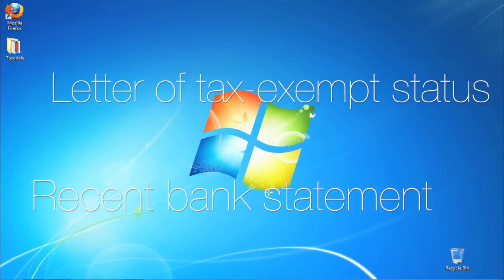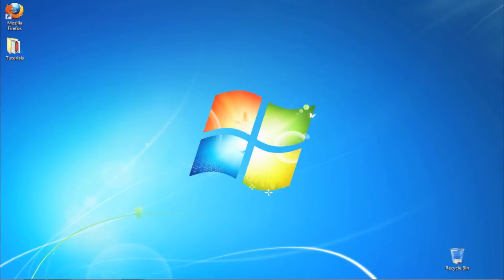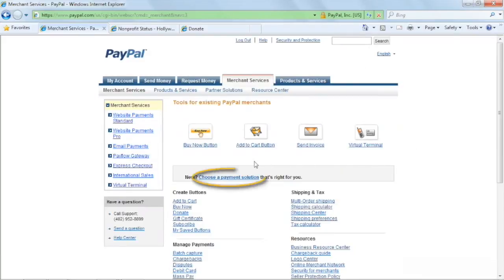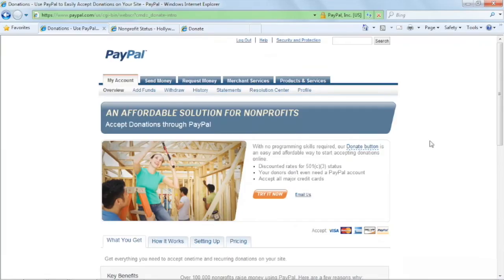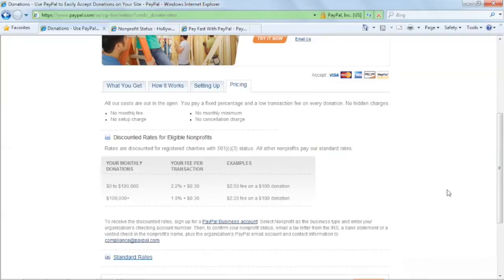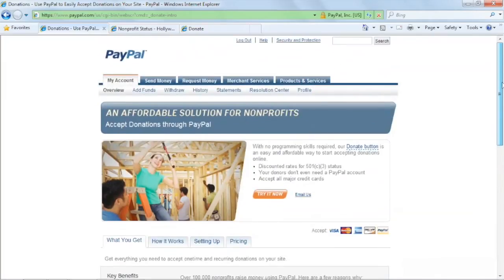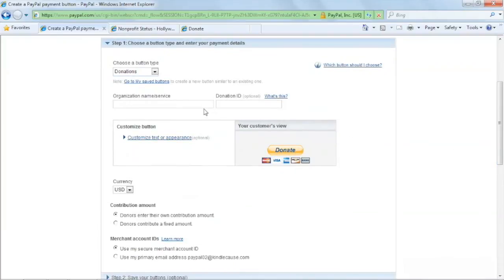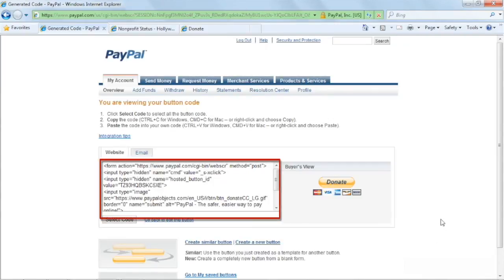How to Setup Paypal for Non Profit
In this tutorial, you will learn how to setup Paypal for non-profit.

Paypal allows you to create a non-profit account associated with your charity that you can use to receive donations and discounted transfers. First, it is worth to mention that Paypal asks for a letter from the IRS statin g your tax-exempt status as a charity and a bank statement or a voided check in the name of your non-profit organization along with your email.

After you are greenlit by Paypal, the registration process is the same, except that you cannot register as a business.

In the following moments, we will show you how to find out more about P  aypal's non-profit accounts, about the discounted rates you can have as non-profit, and also how to create donation buttons for your charity's website.

Step 1:
Log in to your Paypal account and go to "Merchant Service"s.

Step 2:
Click on "choose a payment" solution and scroll down to the bottom of the page.

Step 3:
You will see a section called "Non-profits". Click on it. Paypal presents you with a full package of information for your charity.

Step 4:
Click on " Pricing". Here are the fees that you can have as a non-profit in the Paypal system.

Step 5:
Let's see now how we can create donation buttons for your charity organization. Again, from the Merchant Services tab, select Donate from the Create Buttons menu. Type in the name of your charity and all the other information you want to present to your donators. You can save your button on the Paypal website for later use if you want.

Step 6:
Click "Create" button.

Step 7:
Your code is generated and you can copy-paste it into your charity's website. It will look exactly like the one on the right.

Results: Congratulations! You have learned how to set up and use Paypal for non-profit.